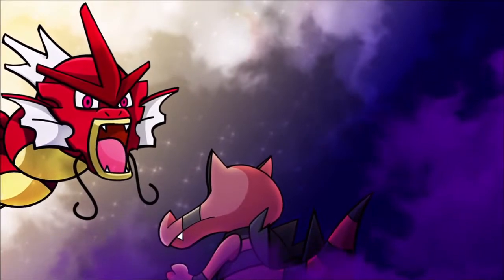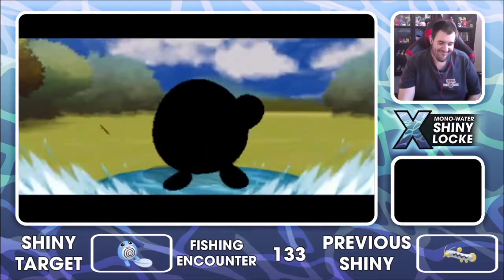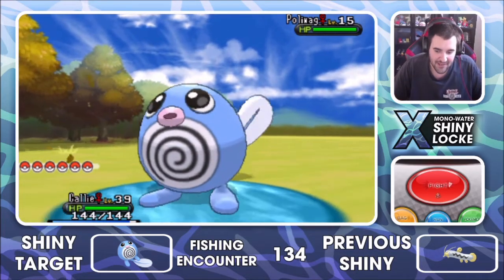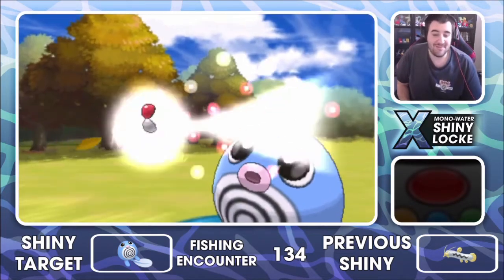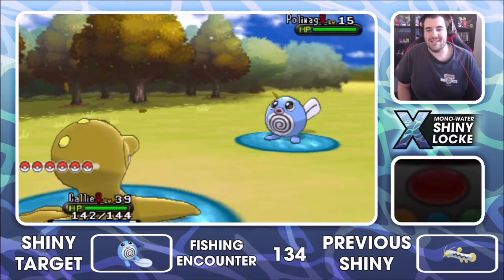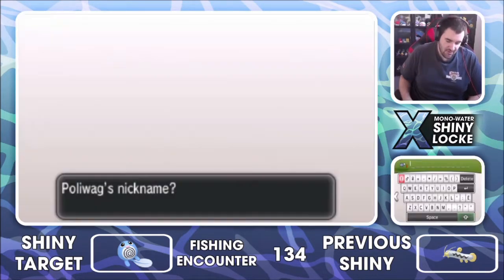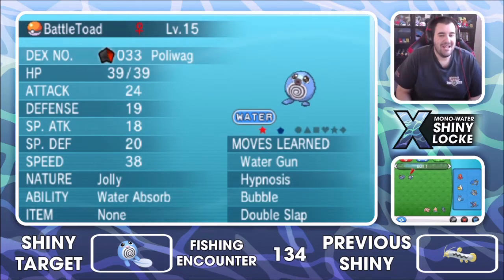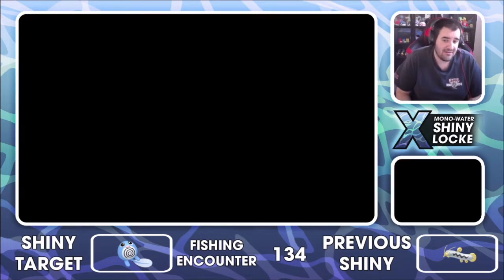Pokémon X MonoWater ShinyLocke - SHINY #08 SHINY POLIWAG 134 FISHING ENCOUNTERS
G'Day people. Sharpino here, bringing Shiny #08 of the Pokémon X MonoWater ShinyLocke. With a nice way to 100% shiny hunt with no issues, a good way to hunt for a Gen I classic Pokémon: Poliwag. Very light blue and appealing to the eye. Let's catch this cute blue tadpole.

RULES:
1. Standard Nuzlocke Rules apply. In this LP,  each shiny has been granted 3 lives each, to ensure their survival and to compensate for the Nuzlocke rules. If a Pokémon faints 3 times in the Nuzlocke, it is classed as "unusable" and must be placed in the PC, after fainting. The Nuzlocke is over, once you either white or black out with no Pokémon to battle.
2. As this is a MonoWater ShinyLocke, the only Pokémon we are allowed to use are shiny Water Pokémon. After we defeat the Gym Leader, we are able to hunt for a target to add to our team (I made once exception in this LP, due to Kanto starter)

If you want to see my other Pokémon playlists, the links to those Pokémon are here:

If you want to talk or have a chat, links to my Twitter is right here as well :)

or add me on Discord: Sharpino#8109

Credit

Sharpino Intro:
Intro Animation
CoolShallow

Layouts and Thumbnails:
UltraTom100

Other Music (may be used in this video. If not, check them out for their amazing music):